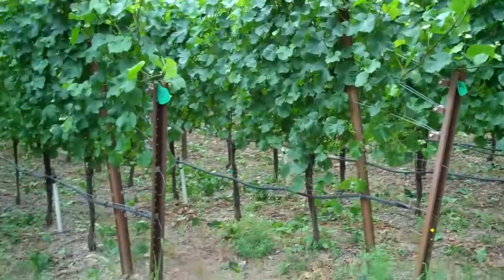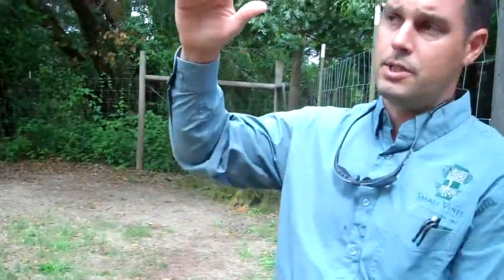7 16 11 - Paul Sloan on high density planting.mp4